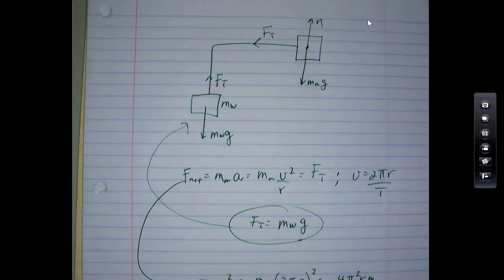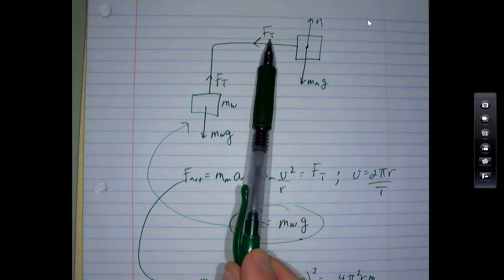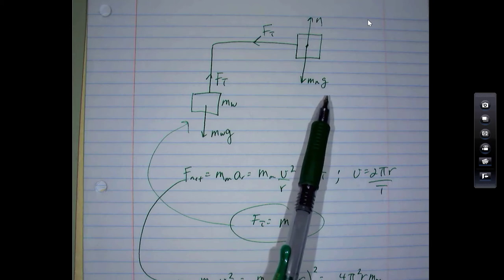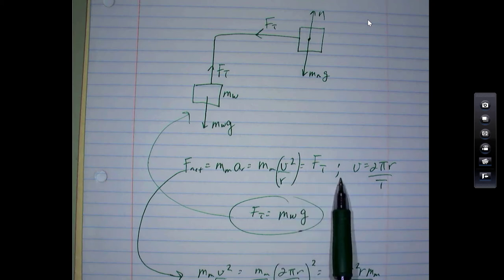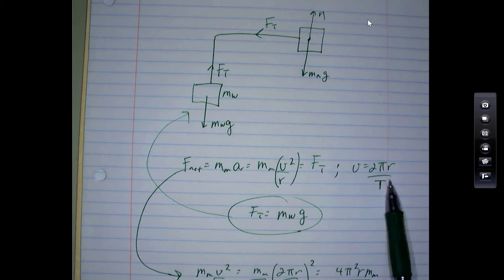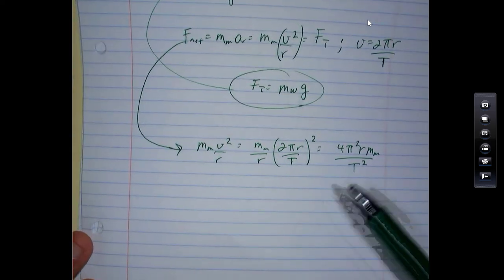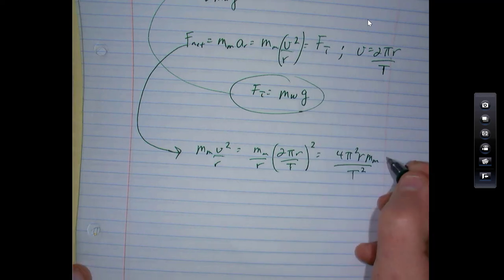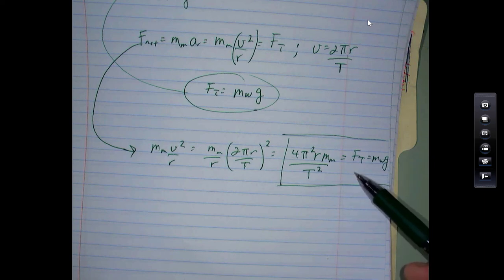PHYS 220 centripetal force activity